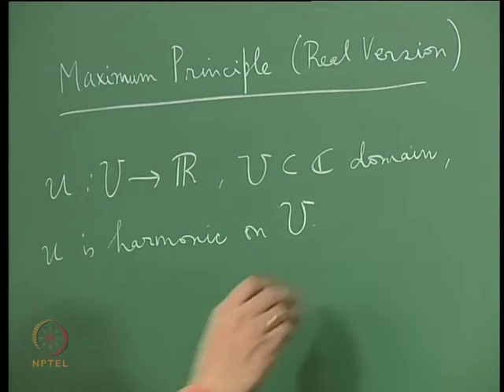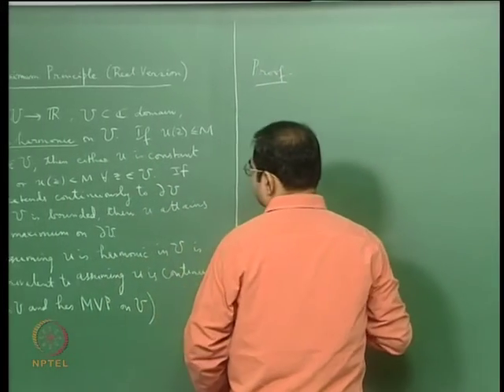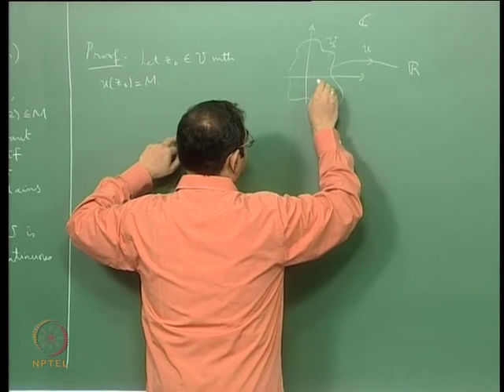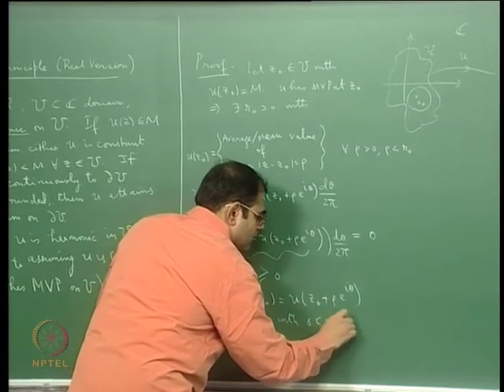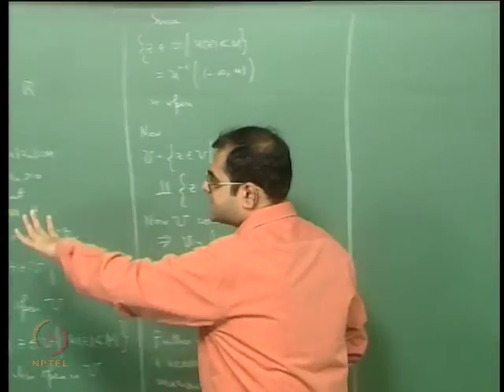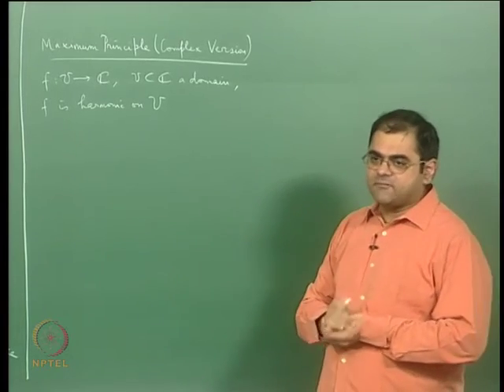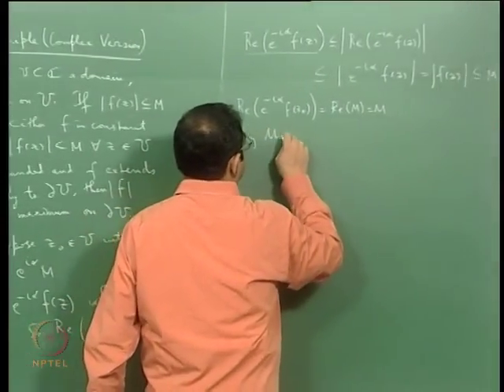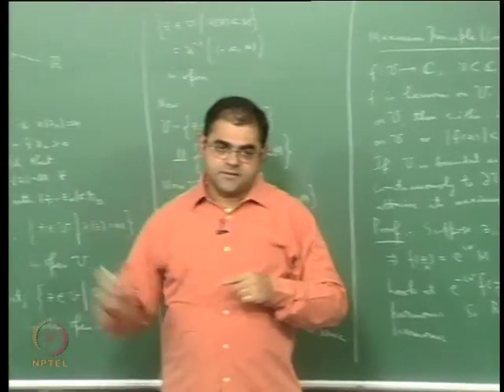Mod-08 Lec-32 Proofs of Maximum Principles and Introduction to Schwarz's Lemma